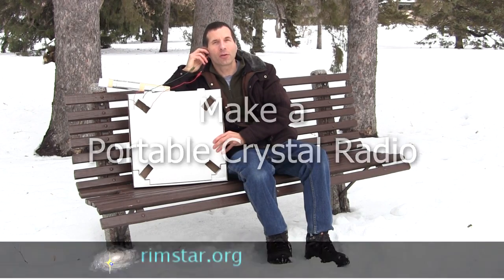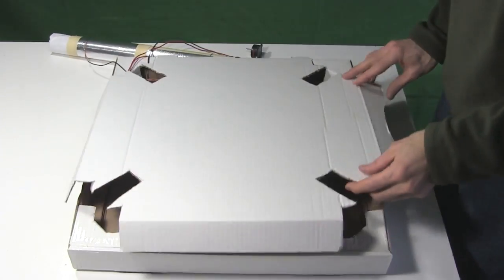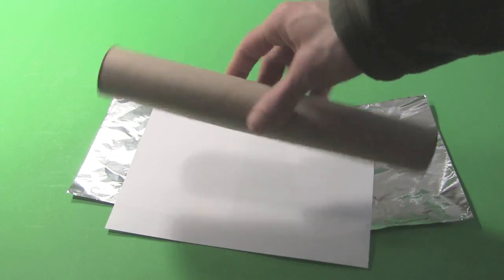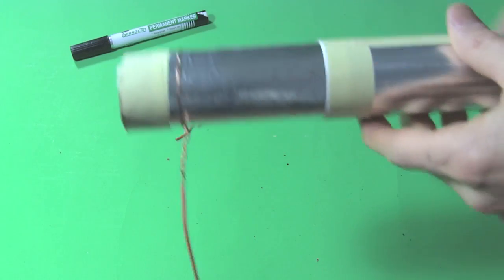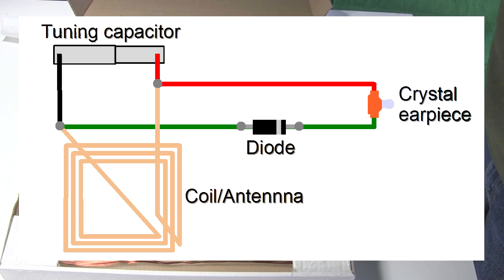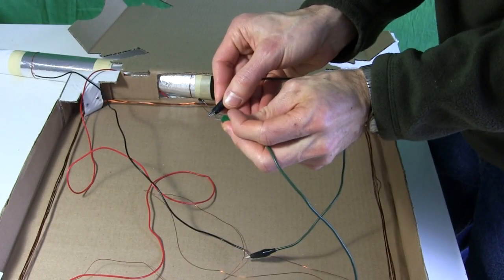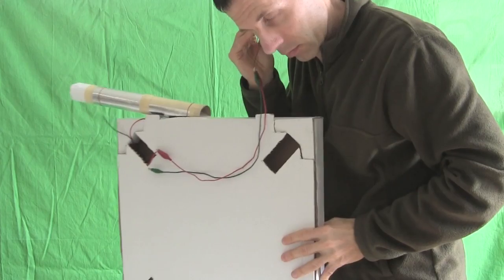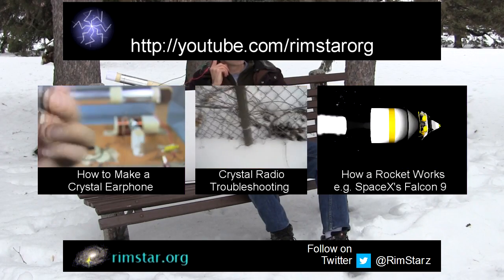Portable Crystal Radio using Loop Antenna and Pizza Box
How to make a portable crystal radio using a loop antenna coil and all inside a pizza box. No ground connection or long antenna needed. I go step-by-step into how to make this portable crystal radio. The coil that the tuning/variable capacitor resonates doubles as the antenna by being a very long and large coil. Radio stations are tuned into by adjusting the tuning capacitor and pointing the face of the loop at a nearby radio station. If you don't know where the radio station is, the rotate the coil until something is found.

For this circuit, the diode must be germanium. The following is a partial list of germanium diodes that should work:
1N34A, 1N60, 1N91,  1N119, 1N270, 1N277, 1N283

The following are not germanium diodes and may need a long antenna or a powerful radio station nearby to work:
1N4148 (silicon, found on a lot of circuit boards), B16 (zener diode), 1N5060 (avalanche diode)

The crystal earpiece (piezoelectric earphone) and/or 1N34 germanium diode can be orders from these sources:

For how to make a homemade crystal earpiece similar the one used in this video, watch

To see how this crystal radio being played on a speaker using a homemade amplifier, see "How to Make Crystal Radio Amplifier for Speaker":

And for how to make a more common, tunable crystal radio, watch "How to Make/Build a Crystal Radio":

Music used throughout:
ISRC: USUAN1100873